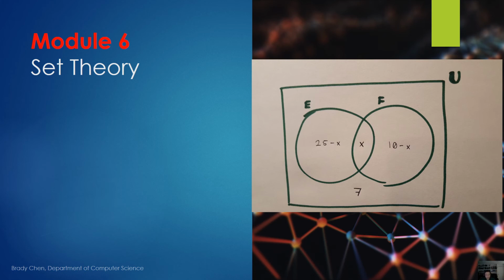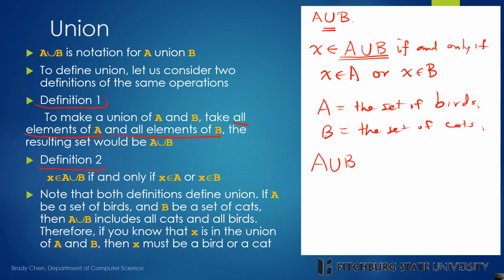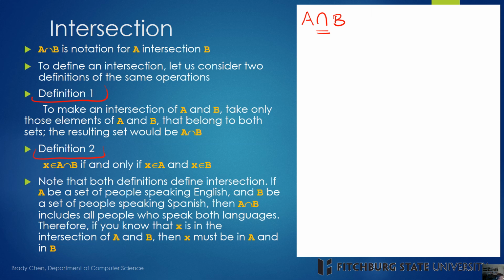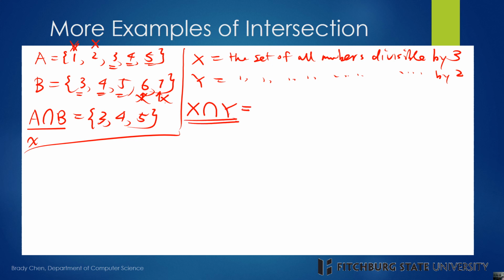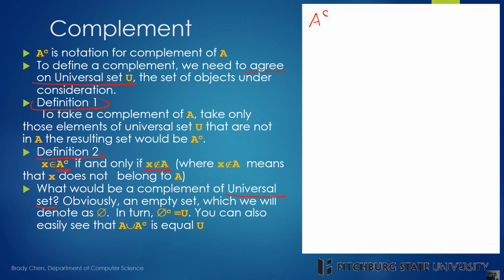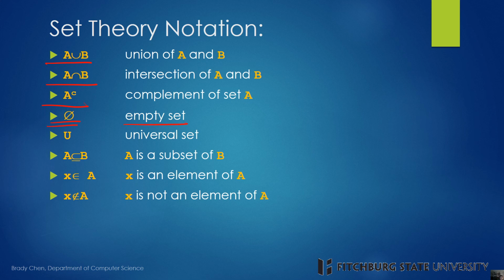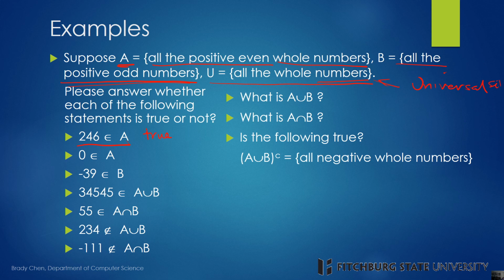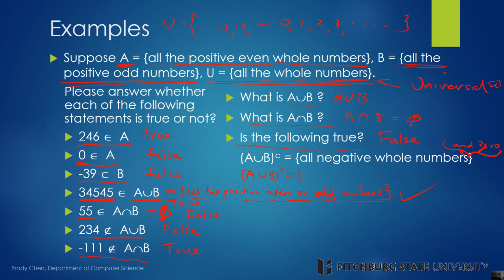Module 6B CSC7013